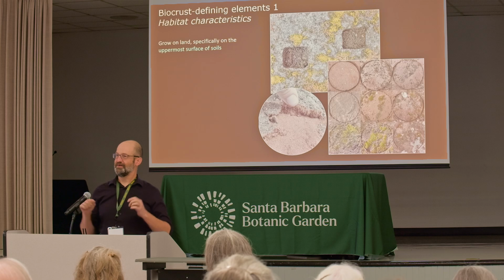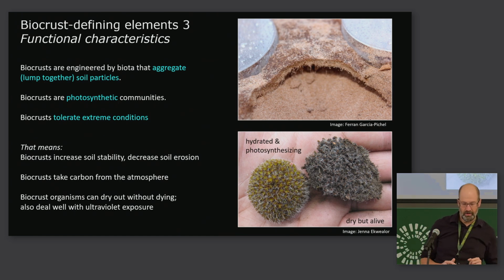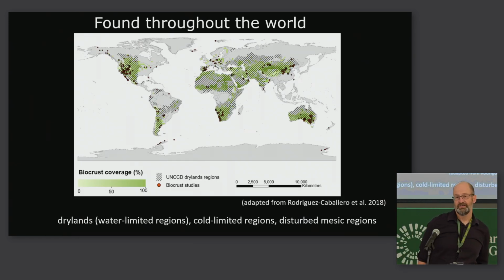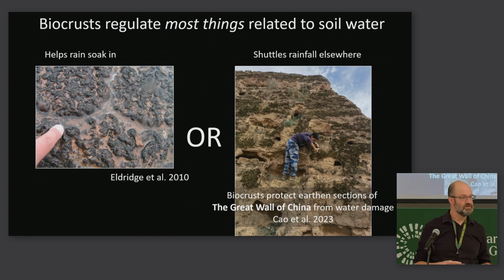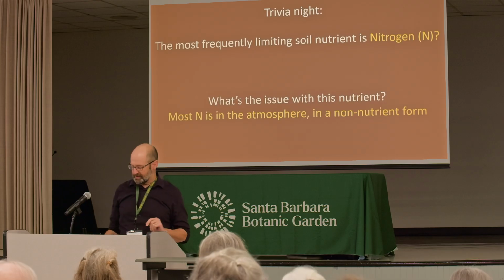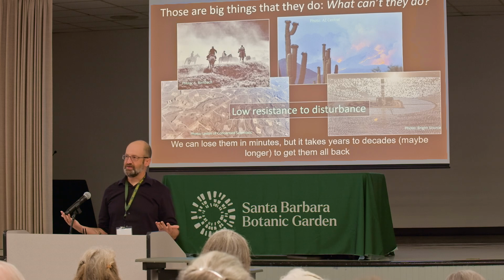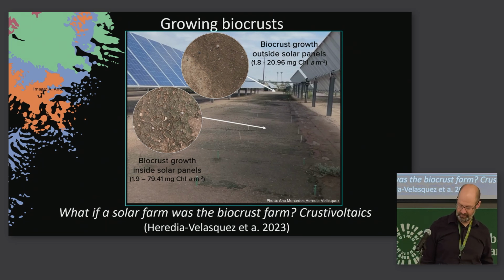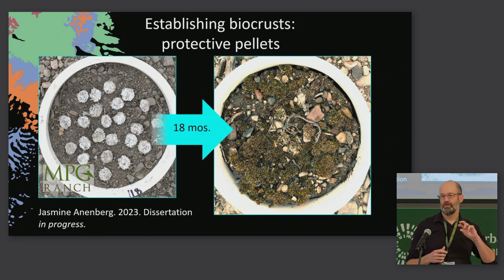The Earth's Living Skin | How Biocrusts Make Ecosystems Work, and How We Can Save Them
Matthew Bowker is an Associate Professor in the School of Forestry and Associate Director of the Center for Ecosystem Science and Society, both at Northern Arizona University. He is an ecologist drawn to the soil - the world's largest reservoir of biodiversity. In his talk at the 11th annual Santa Barbara Botanic Garden Conservation Symposium he describes the outsized effect that biocrusts have on their environments and other biological communities, as well as exciting new techniques that are being used to hasten biocrust recovery where it has been lost.

About Santa Barbara Botanic Garden's Annual Conservation Symposium
At the Garden's annual conservation symposium, we bring conservation heroes and engaging experts together with students, land managers, conservation practitioners, and educators. Over the course of a day we examine one pressing environmental challenge from various angles, then a panel discussion further illuminates how we can all contribute to a better future. Participants leave with the knowledge and energy to take our conservation mission – to conserve native plants and habitats for the health and well-being of people and our planet – further than ever before.